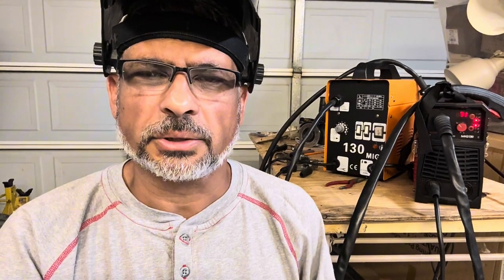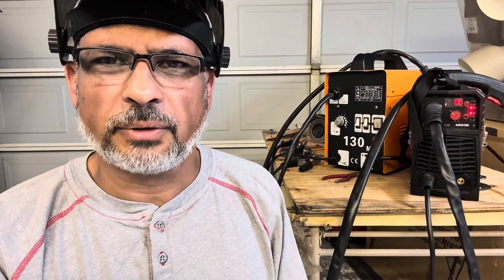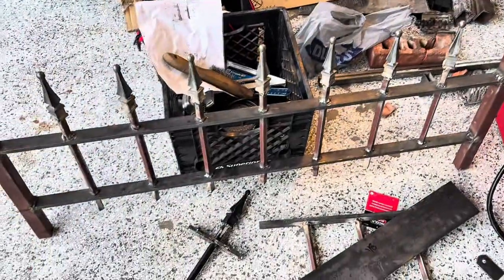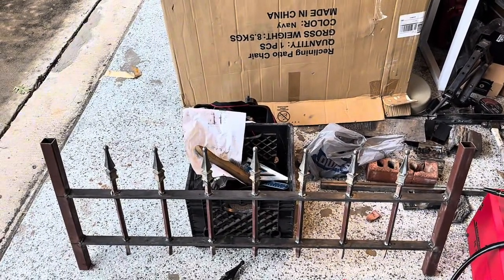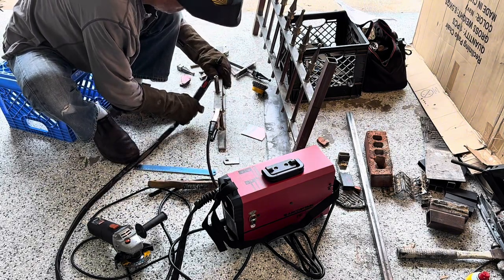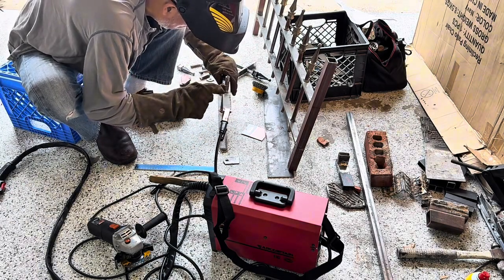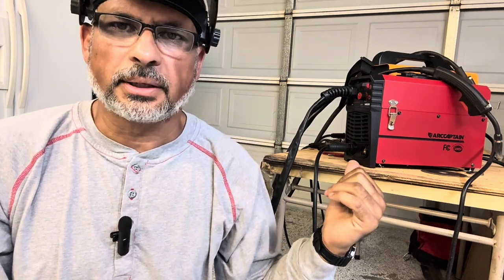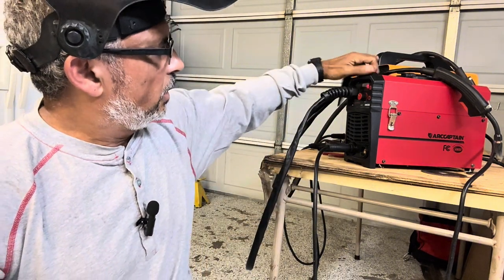My first project with Arccaptain MIG 130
Testing my new Arccaptain MIG 130 flux core welder with an actual project and comparing this with my older transformer type MIG 130 that I modified from AC to DC

I bought this welder to replace my Mig130 welder that I modified on a previous video from DC to AC. The reason I choose Arccaptain is because it seems to have good quality and good reviews online. I bought it on sale for $109in early June 2025 .

See link below for the Amazon listing:

KHALEDMEWIDA